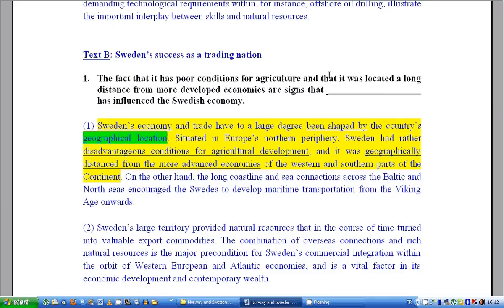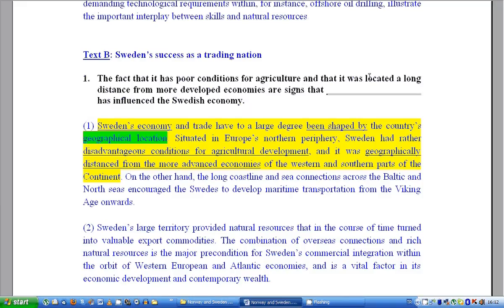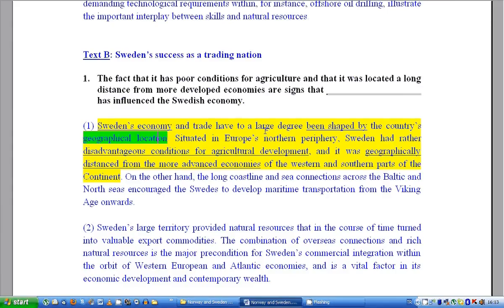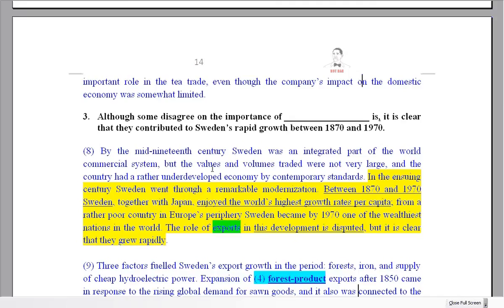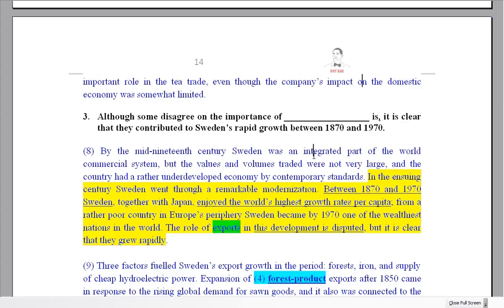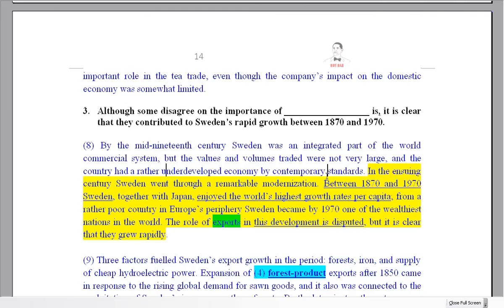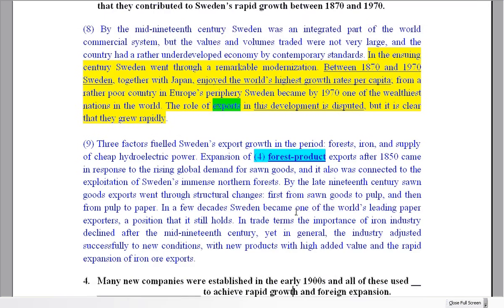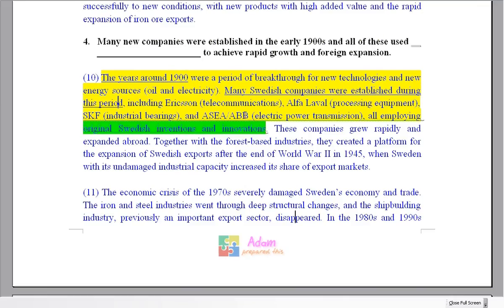Norway and Sweden (TEXT 2)